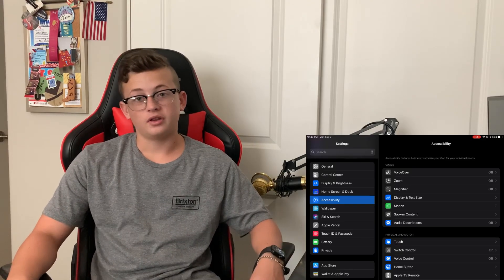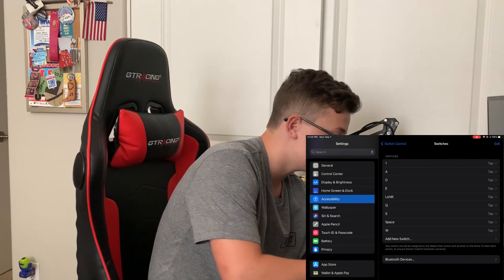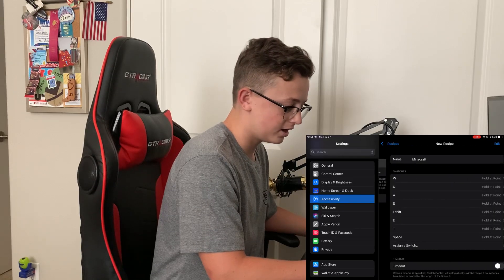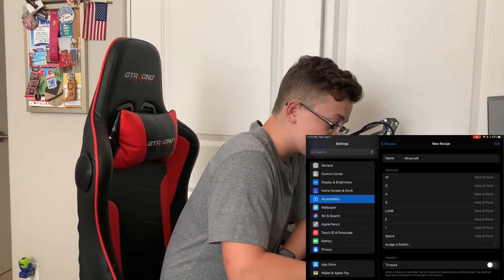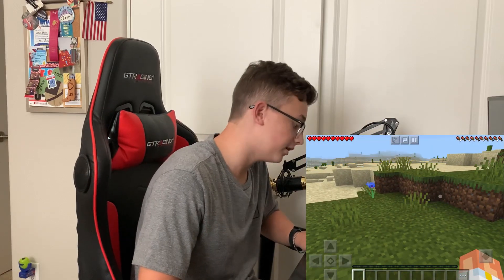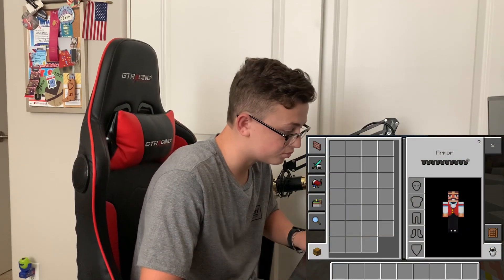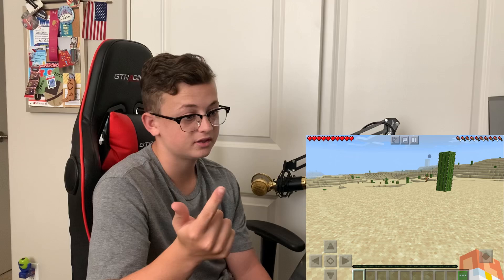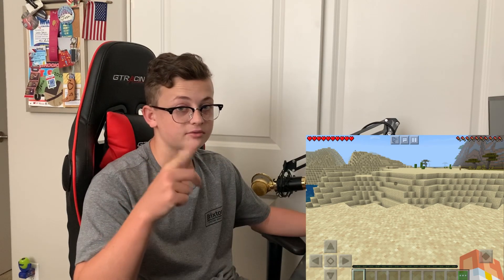Keyboard & Mouse Gaming On iPadOS 14! New Version! (Updated)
In this video I deeply explain how to use keyboard and mouse on Ipad/Iphone.

Thanks to crifzer for making this possible. Here’s his channel go check him out.